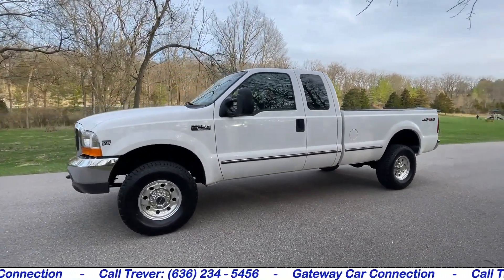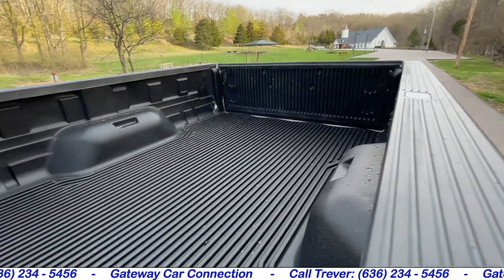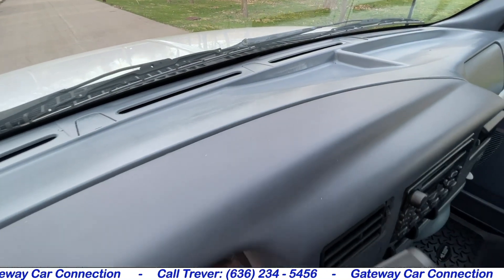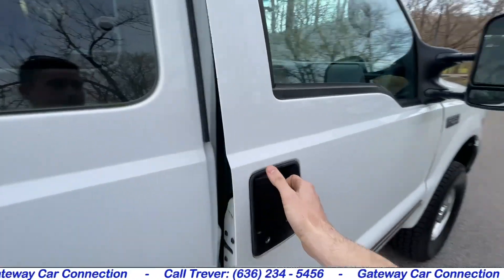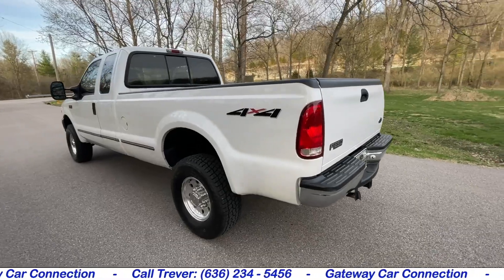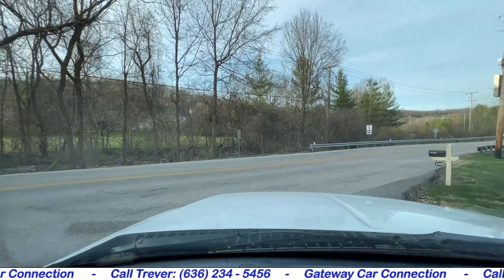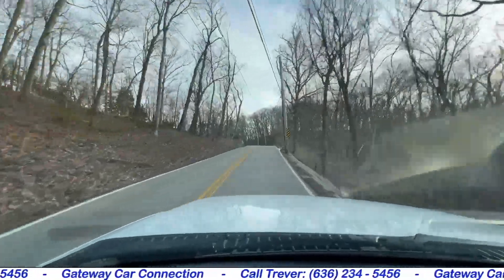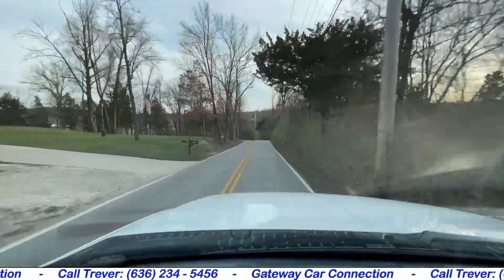7.3 Powerstroke For Sale: 1999 Ford F-250 Super Duty 4x4 Diesel With Only 89k Miles